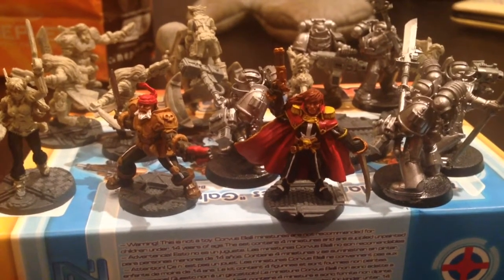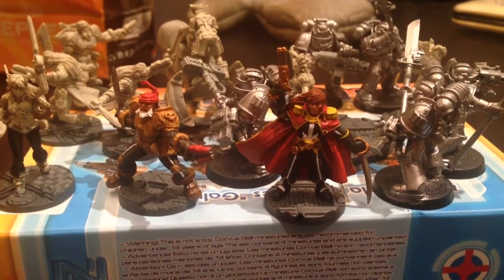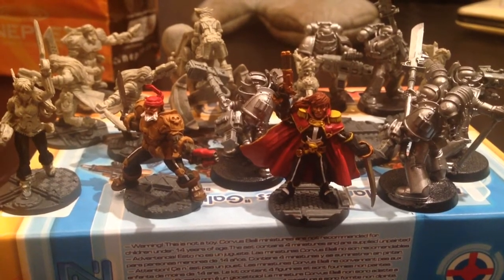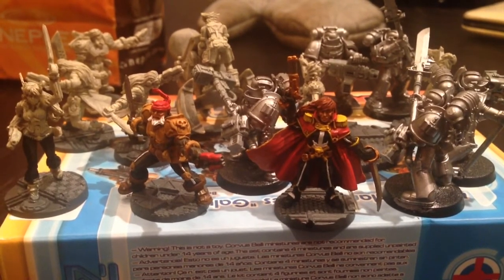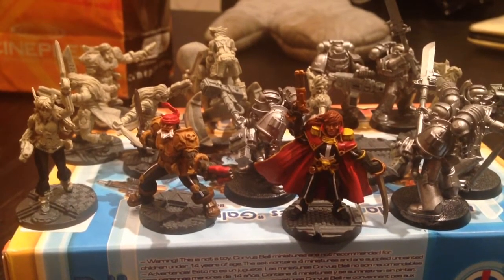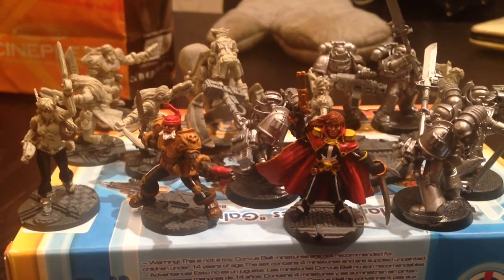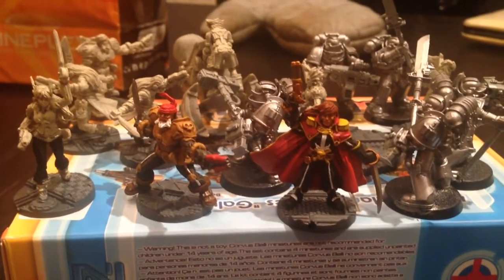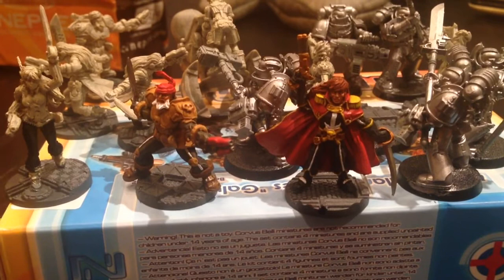Ringo's Advent Challenge - Day 5